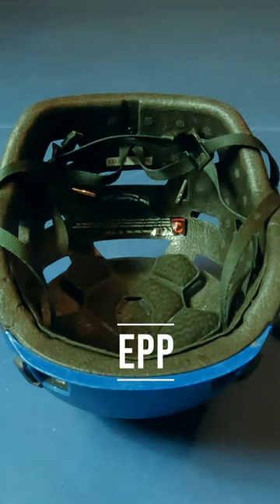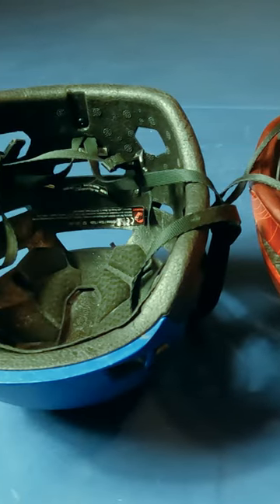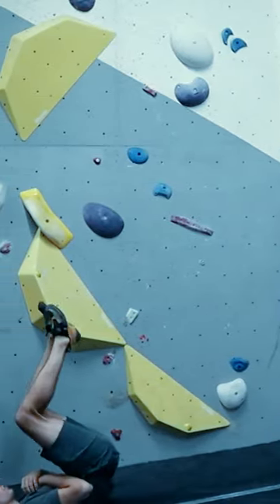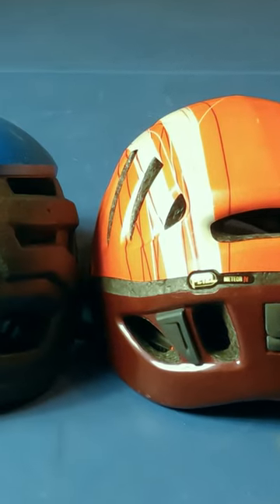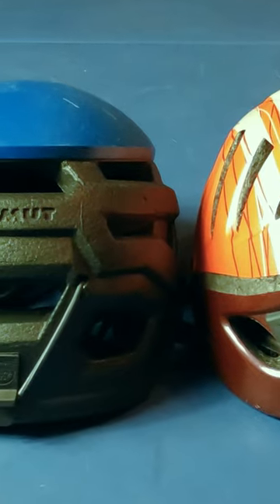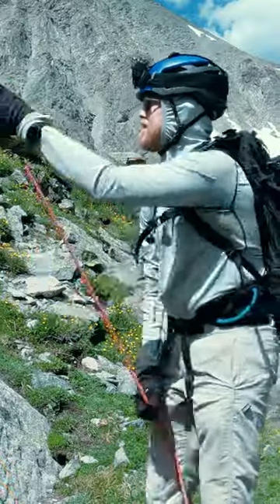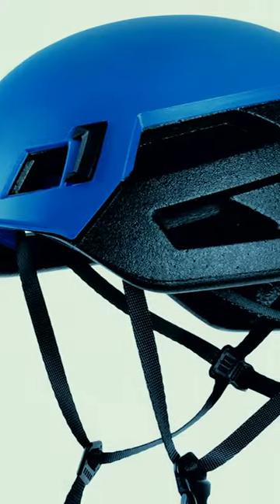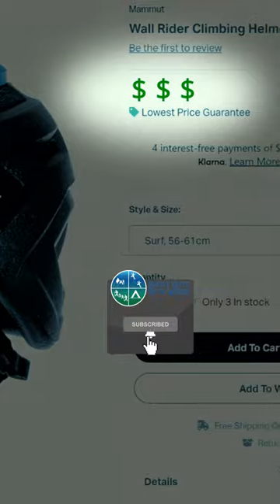Should You Want an EPP or EPS Foam Climbing Helmet?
Putting different foam compounds into climbing helmets creates different pros and cons for those helmets. Here is a rundown of how two of the most common foam types, EPP and EPS, may impact your decision when selecting a climbing helmet.